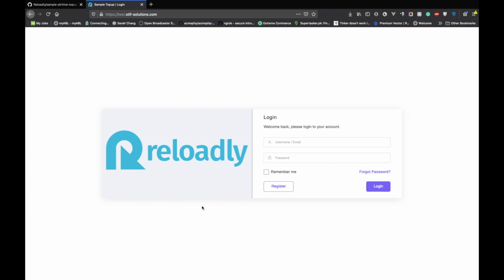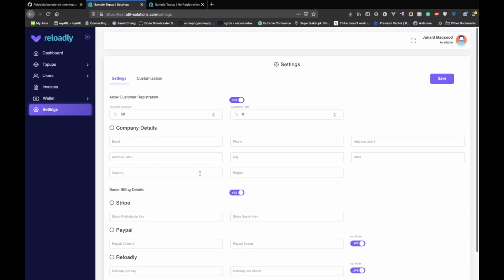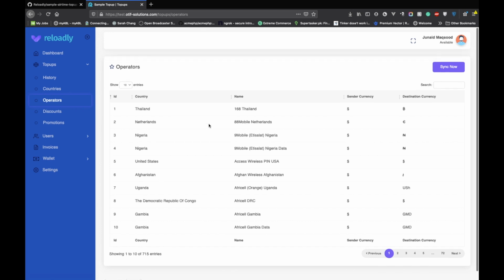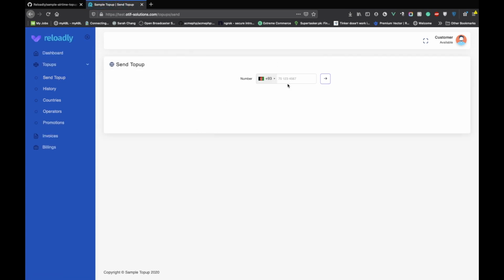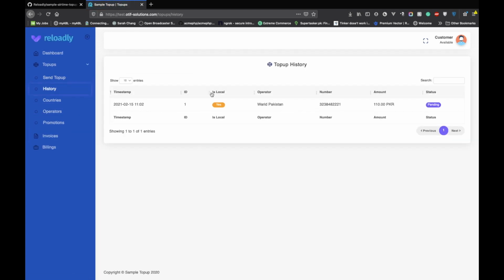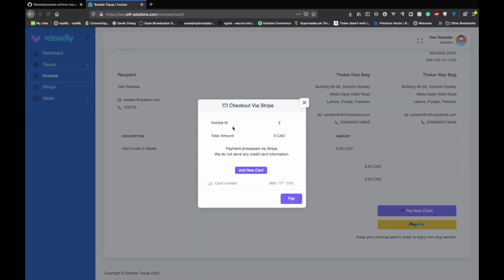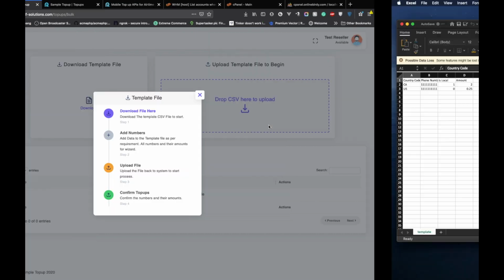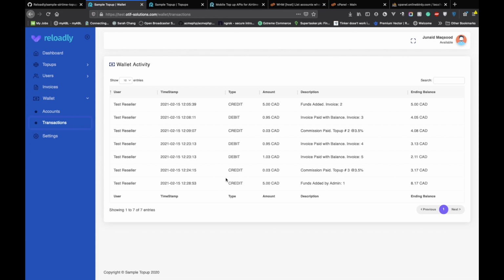Open source Top up Airtime platform | Reloadly Part 2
Today we discuss another open-source project released from Reloadly. This is a top up platform Airtime & data bundles is a reseller/admin/E-com portal that comes packed with ready-to-use multiple features. Being open-source and under license, MIT gives you full flexibility to grow and customize this according to your needs.

This is a two-part video in this Part 2 we discuss how to do POST-Installation things. We go deep in how to setup everything after installation. We also do a full walk-through of the system and see what features this has in store for us. We also do test transactions to see the customer flow and the reseller flow of the topups.

This video used the cPanel installation that was done in the previous video. I am using a server that is Larvel Optimized with OnlineBirdy

If you prefer a docker based installation you can check the DigitalOcean website to get a small server to start with.

The project is under MIT license and you should definitely get advanced help from a technical person to set this up so that you can be confident that your deployment is secure for a public audience.

Installation Commands Used for cPanel

composer install //This will install dependencies of the project
php artisan migrate //This will create the database structure
php artisan db:seed //This will seed default data into the database.
php artisan passport:install //This will install basic keys in the system for security

As the project is built via PHP Laravel Framework, you should definitely study the framework if you are not familiar with it, So that you can better understand the flow of the system. You can also find deployment guides for laravel framework if your environment is not one of the above and use those guides to deploy this.